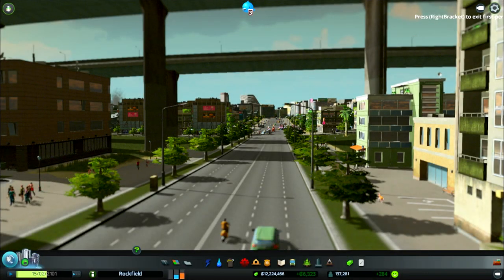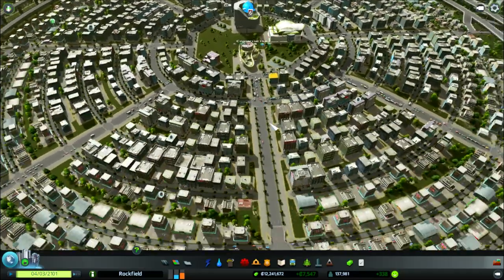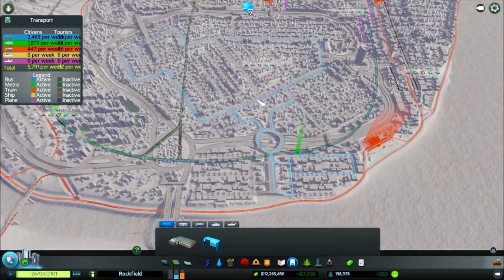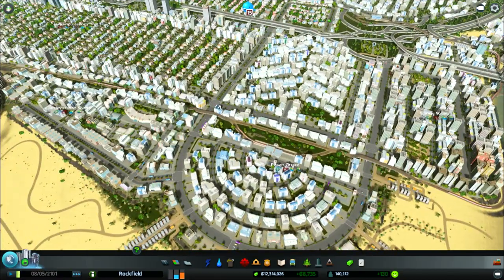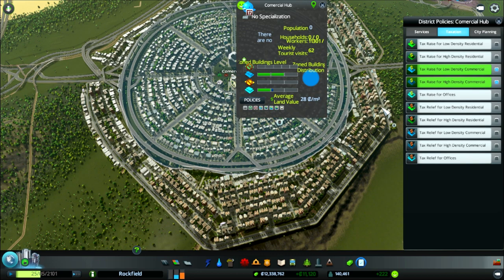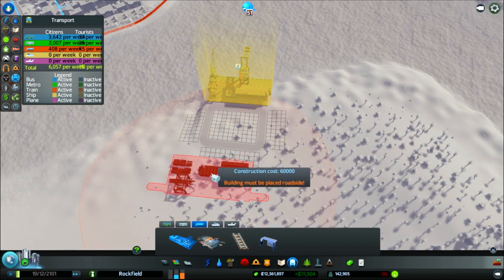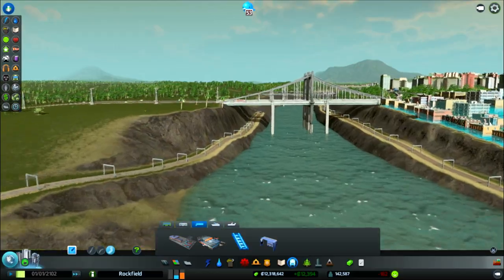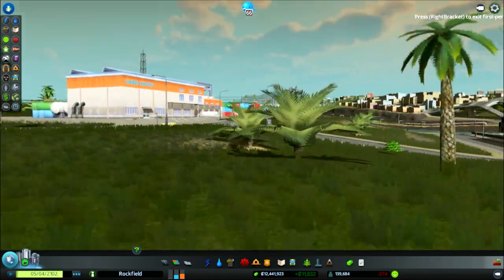Cities Skylines 21 Cargo Harbour Hookup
Cities Skylines is a city building simulator game! Its like Sim City but better! In this series we play through the game, building and maintaining a city.

Links!